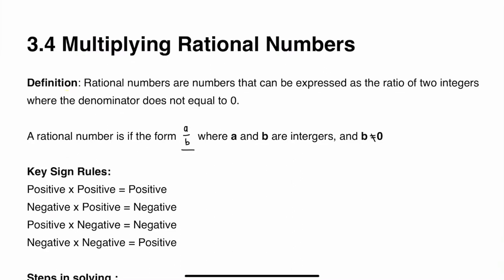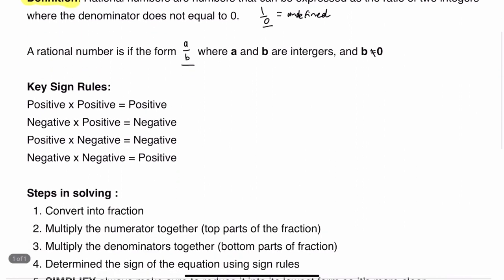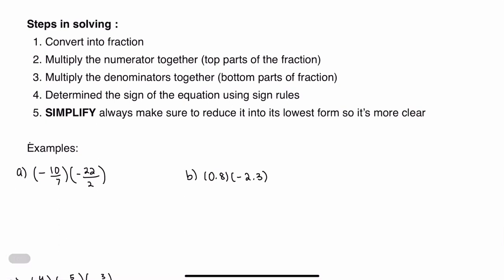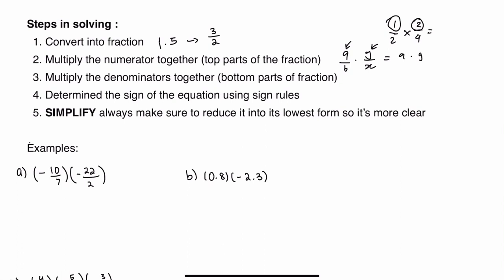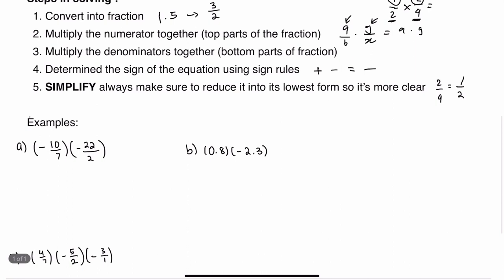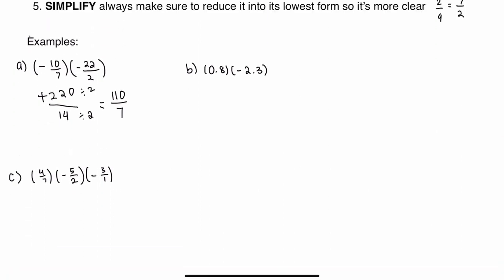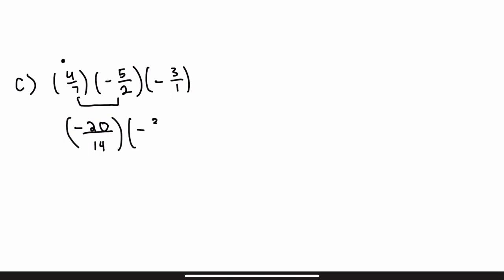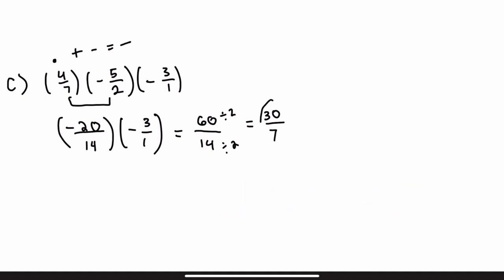3.4 Multiplying Rational Numbers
Hey guys! I hope you are having a wonderful evening, in todays lesson i'm going to explain multiplying rational numbers. Very easy and short I hope you understand!